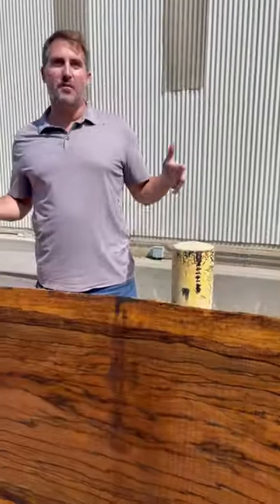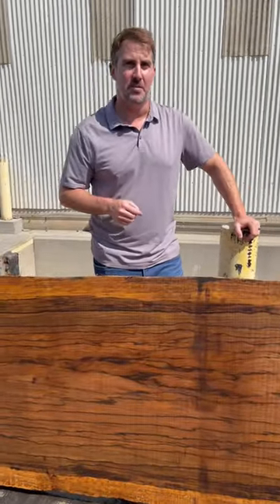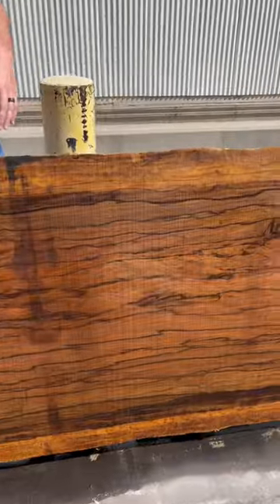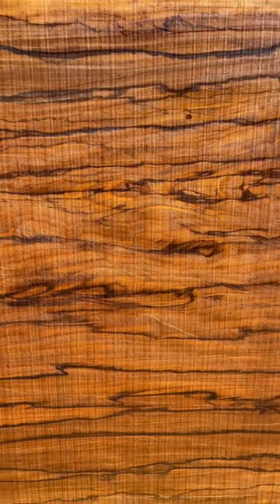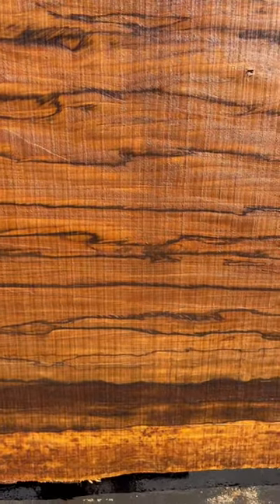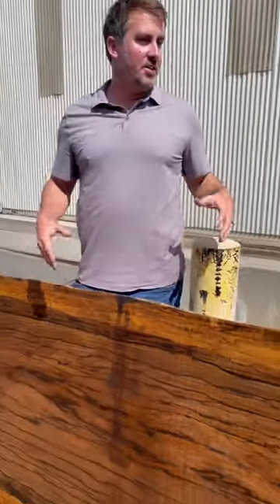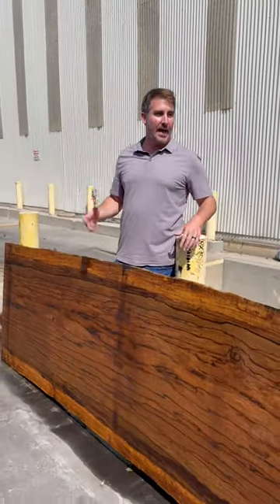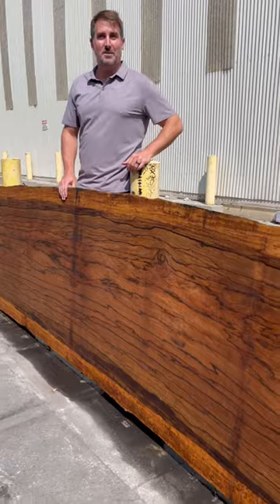Brown Ebony Wood Slabs